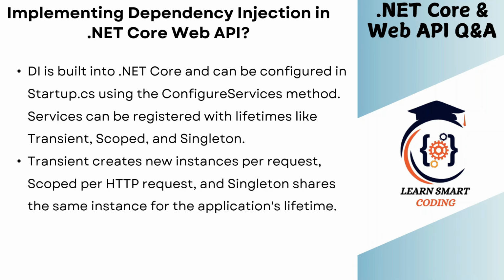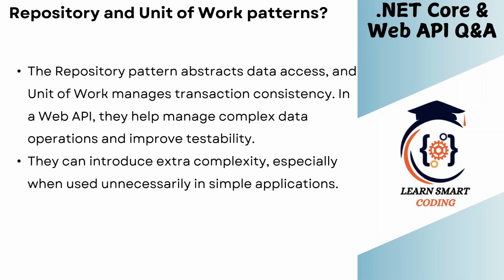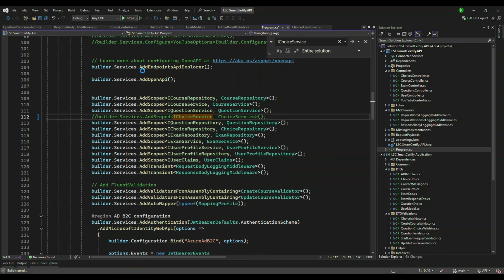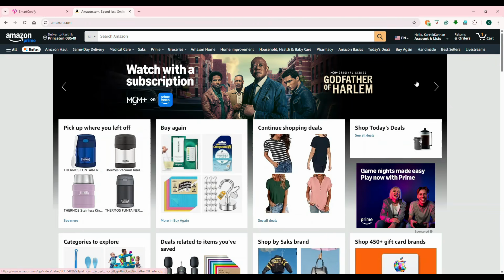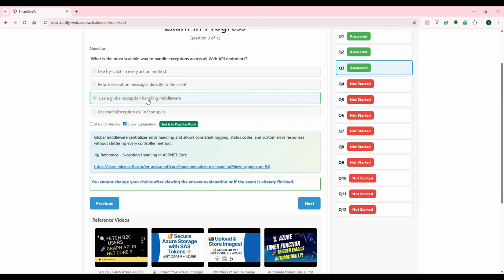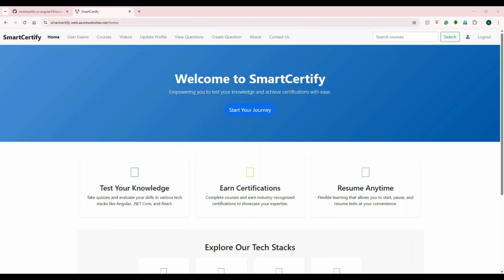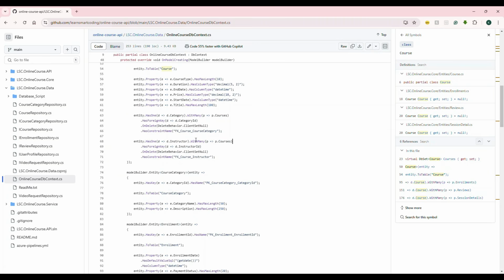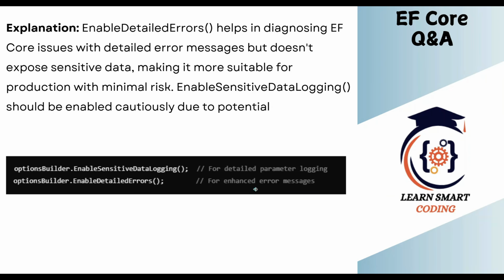Conquer Your .NET Core Interview: The ONLY Guide You Need (Web API, Microservices & More!)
Conquer your .NET Core interview with this ONLY guide you need to truly master essential concepts! This comprehensive video consolidates crucial .NET Core interview questions covering Web API development, Microservices architecture, Middleware, Dependency Injection, and even EF Core fundamentals. We've packed it with common interview questions, provide concise explanations for each, and guide you through understanding the best answers. Prepare to articulate your knowledge confidently, impress interviewers, and secure your next .NET Core developer role. This is your ultimate, all-in-one resource for .NET Core interview prep!

Video Chapter
00:05:00 - Introduction to .Net Interview Q&A
00:30:00 - .NET Core & Web API | Top Part
00:25:35 - .NET Core DI Interview Q&A
00:37:27- .NET Core Middleware Interview Q&A
00:45:44 - .NET Core Microservice Interview Q&A
01:01:04 - .NET Core  Web API Interview Q&A
01:22:08 - .NET Core  EF Core Interview Q&A
01:35:41 - .NET Core TOP EF Core Interview Q&A

Happy coding!